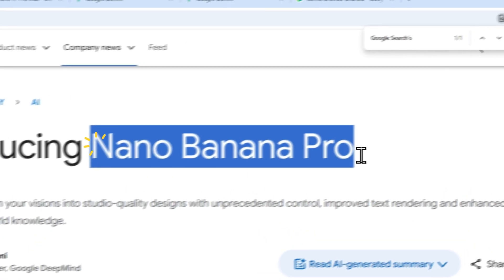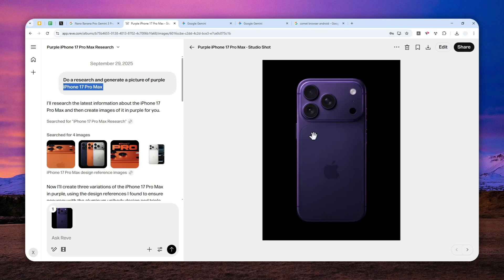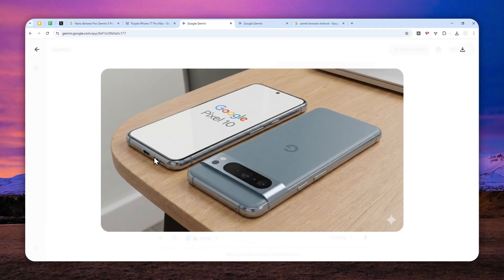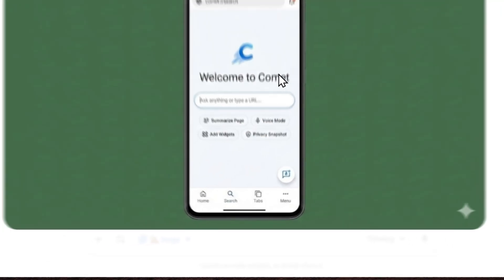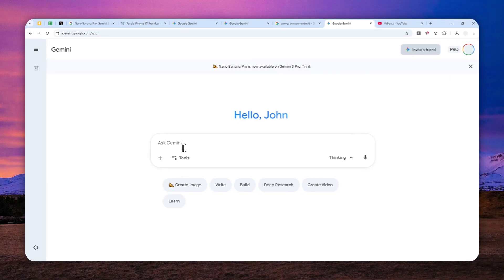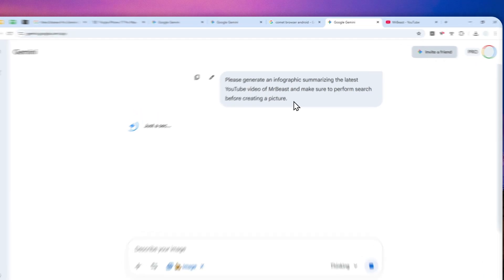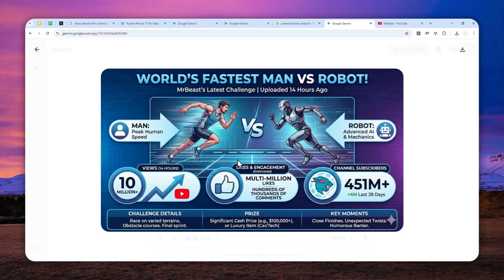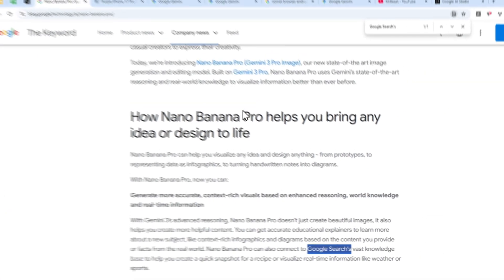How to Create Images with Nano Banana PRO with REAL-TIME Web Content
👉  In this video, I will show you how to enable and use the Google Search grounding feature in Nano Banana PRO, allowing the AI to pull real-time, verified information from the web before generating your images. This powerful capability ensures your visuals are factually accurate and current, making it ideal for creating data-driven infographics, educational diagrams, weather visualizations, event graphics, or any content that requires up-to-date information from Google's search index.